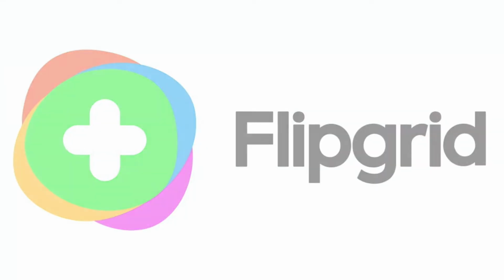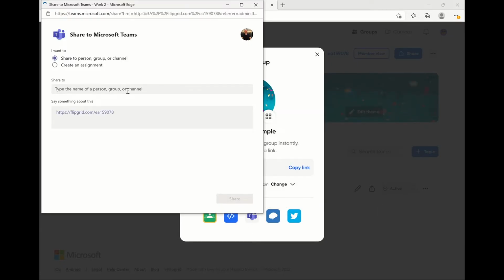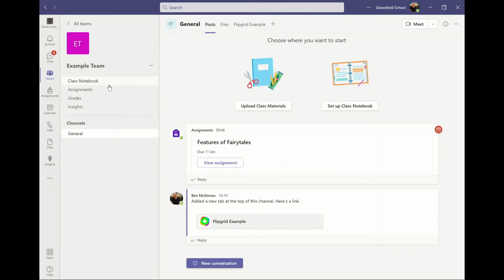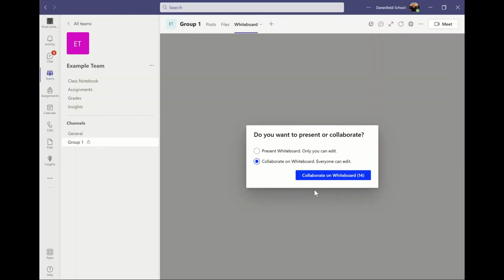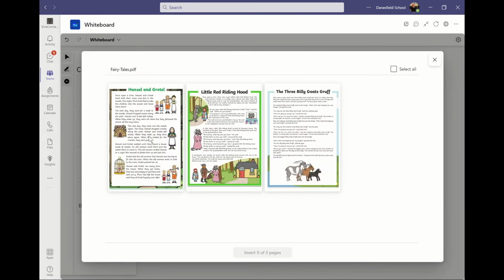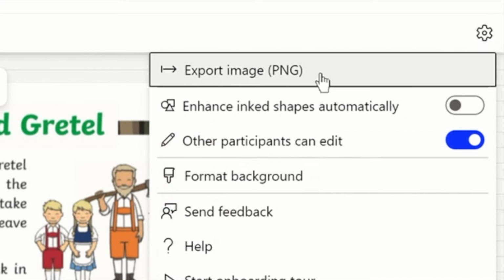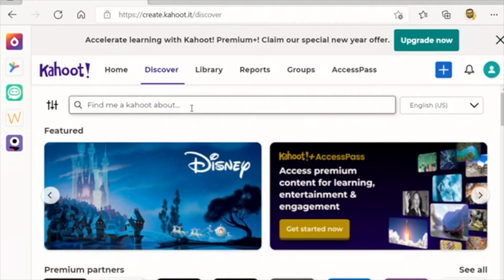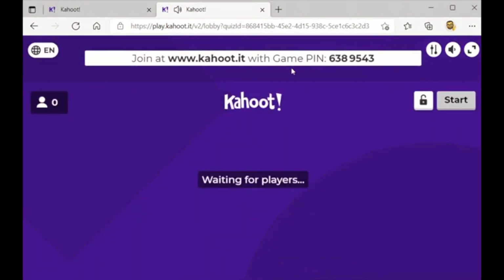EdTech Top Tip - Stay Connected During Hybrid Learning